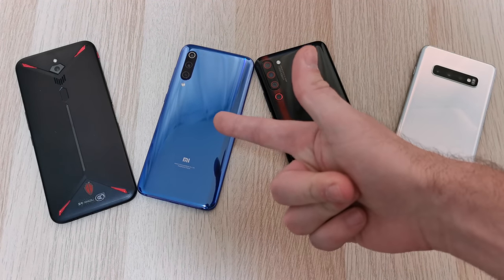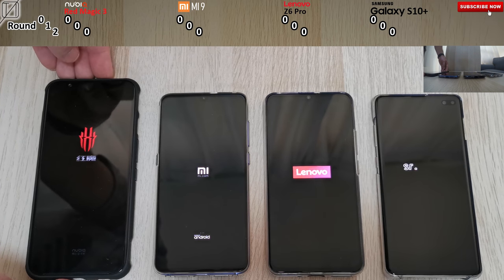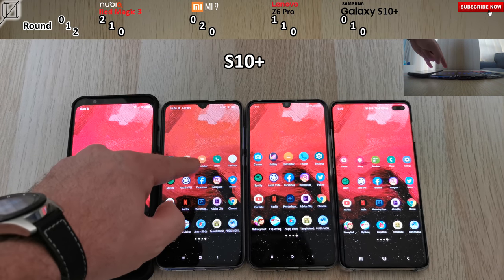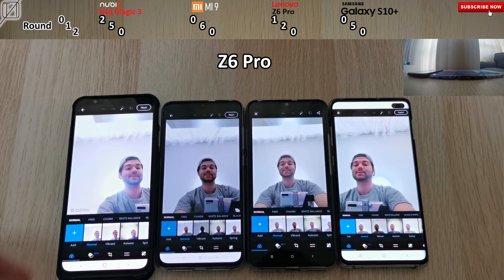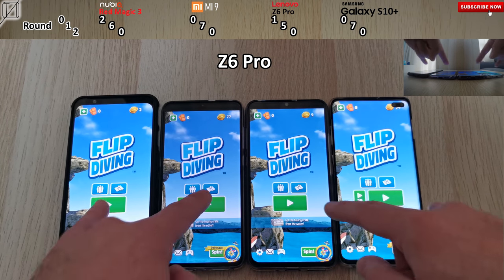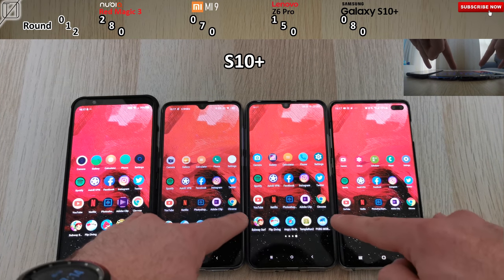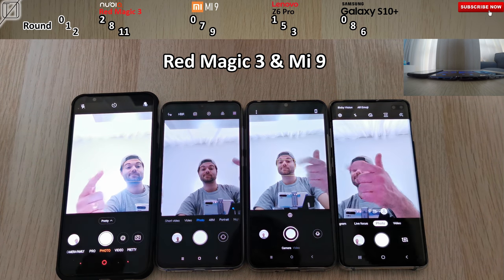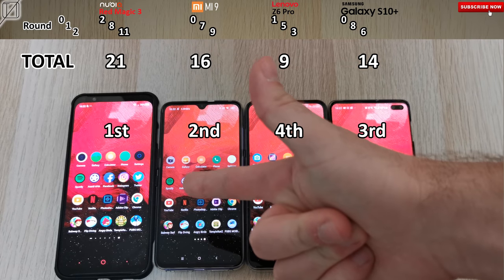Lenovo Z6 Pro vs Nubia Red Magic 3 vs Xiaomi Mi 9 vs Galaxy S10+ Speed Test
In this ULTIMATE SPEEDTEST, I compare boot, face unlock, camera, app, and game speeds between the Lenovo Z6 Pro, Nubia Red Magic 3, Xiaomi Mi 9, and Samsung Galaxy S10+ . Which phone do you think will win?

All four phone's are running Qualcomm's latest Snapdragon 855 chipset including the S10+ since it is a Hong Kong variant and USA and China are the only countries to sell SD855 versions🤙

In previous tests the S10+ was beat by the Mi 9 and the Mi 9 drew with the Z6 Pro. The Red Magic 3 is new to the list and it will be interesting to see how it plays out😏

I have ordered the phone's from left to right based on their AnTuTu results from one of my previous videos😎

I have also disabled all animations within developer options on all devices and set the S10+ screen resolution to FHD+ to match the rest which run that natively already🤫